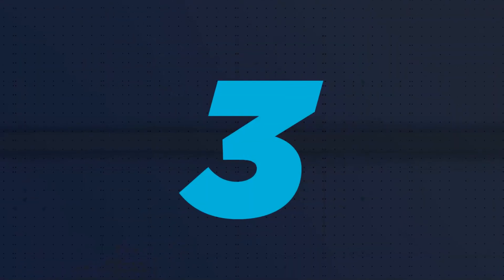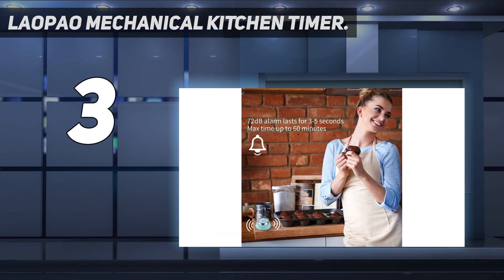Top 5 Best Kitchen Timers in 2024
Here is the Updated Prices of the Best Kitchen Timers in 2023!

Things that we mentioned in this video:
1. KTKUDY Digital Kitchen Timer. - B07SYZYVKM
2. OXO Good Grips Triple Kitchen Timer. - B08X4V9S8T
3. LAOPAO Mechanical Kitchen Timer. - B07NV3QSPG
4. ThermoWorks TimeStick Trio. - B08KZR4F23
5. VOCOO Digital Magnetic Kitchen Timer. - B08M95B91P